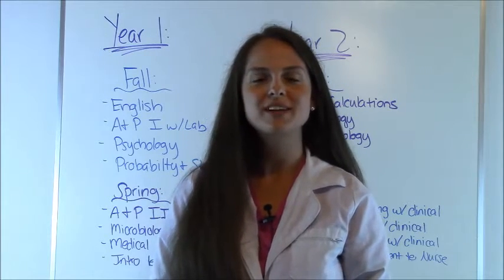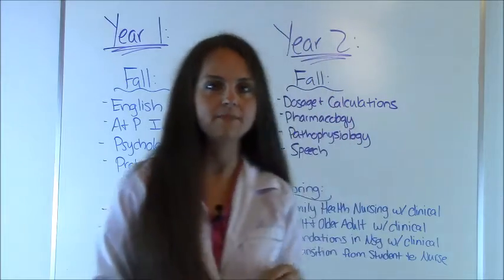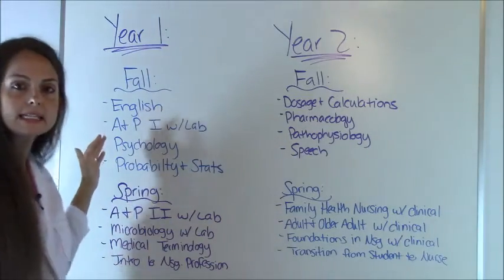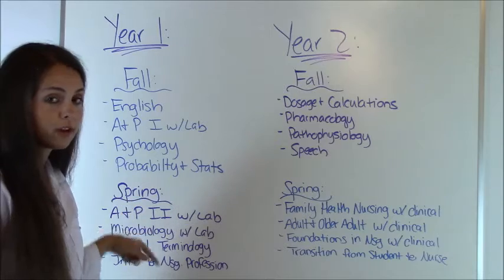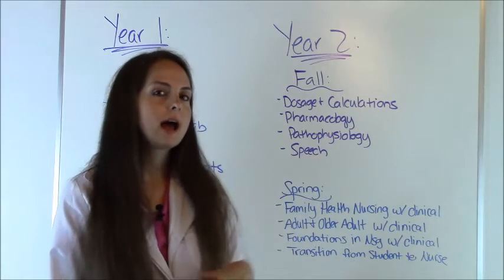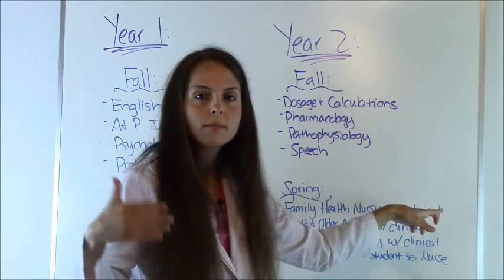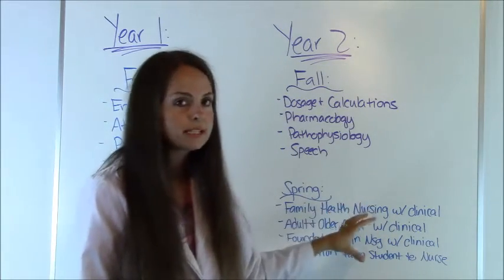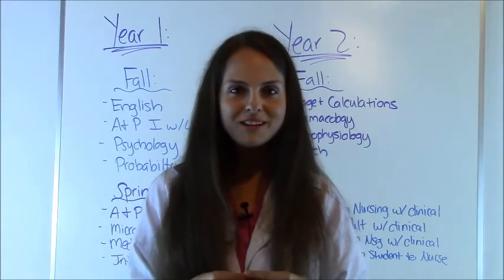Nursing School Curriculum for ADN | Associates Degree Nursing School Class Schedule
In this video, I discuss the nursing school curriculum for the ADN/ASN (associated degree in nursing). These are the nursing school classes you may take in an associates nursing program.